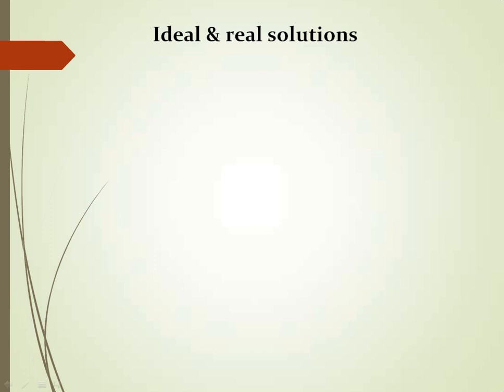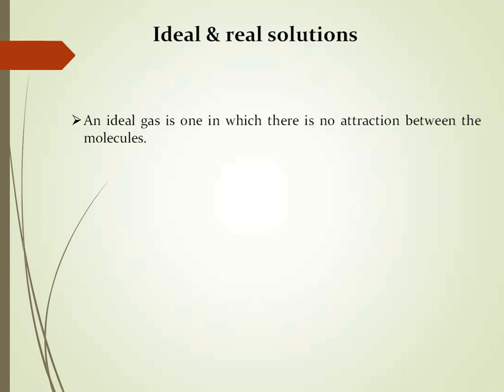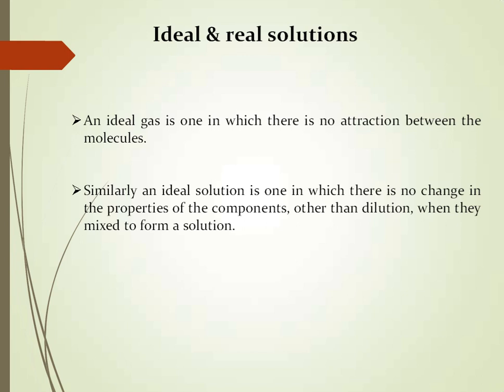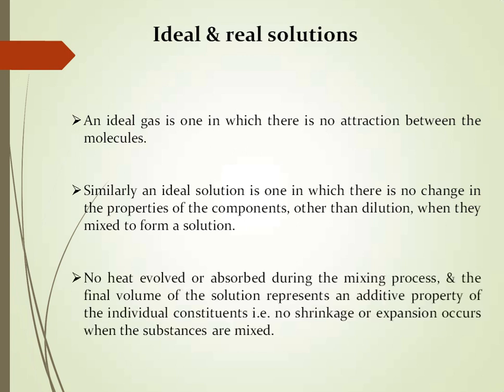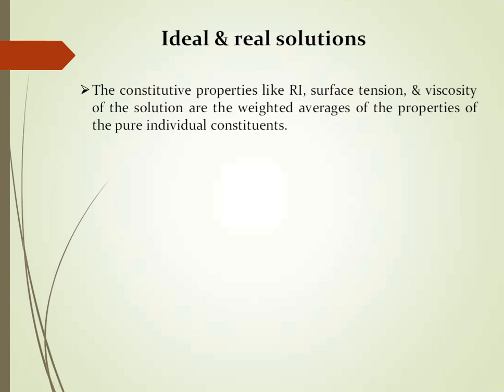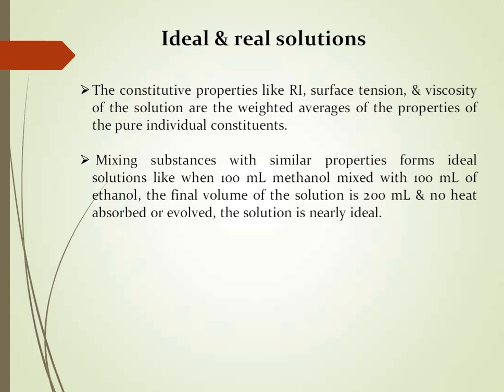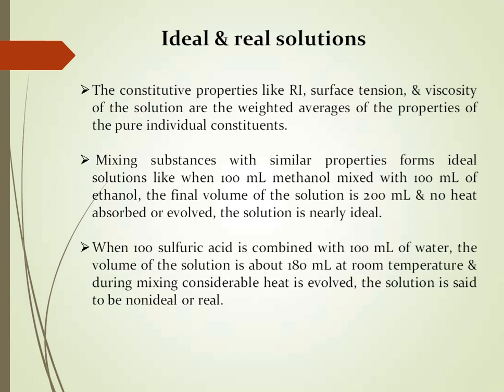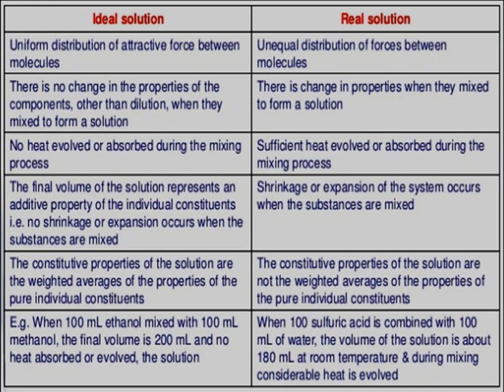Roult’s law and it’s Deviation